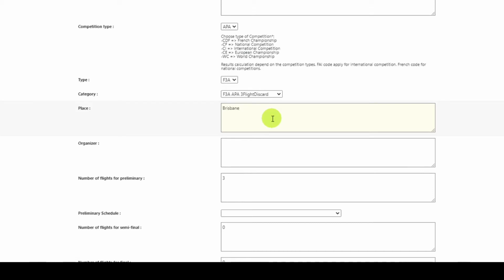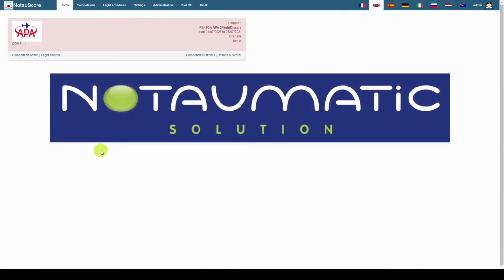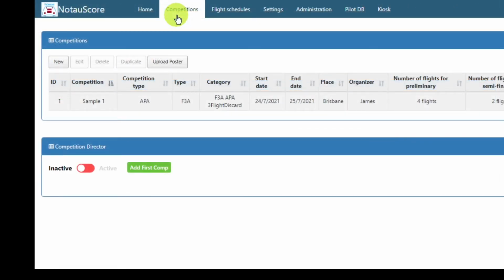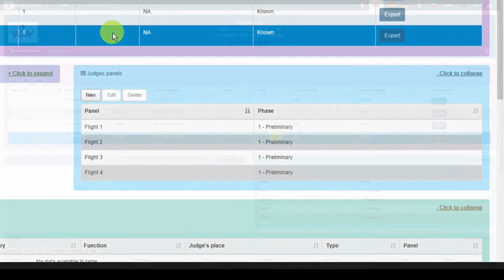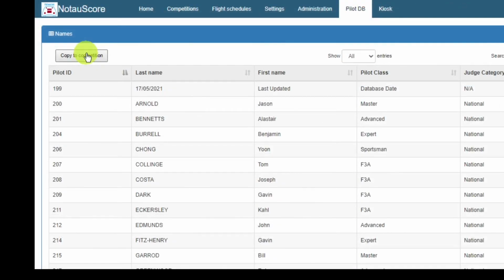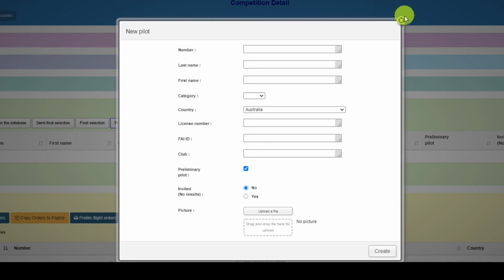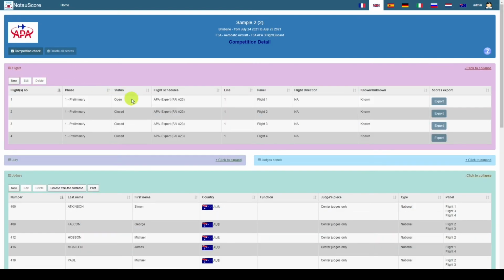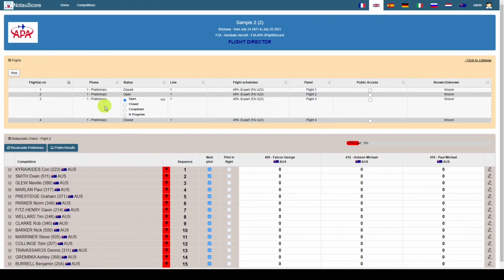Creating Competitions in Notauscore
Due to many requests I have created a detailed video about creating competitions in Notauscore.
This video covers setting up a competition with generic judges and judge panels as well as setting up with custom judges and judge panels.

Sorry about the audio change from the introduction to the main video. I re-recorded the introduction due to a web cam setting issue (you can se the original web cam quality ad the vey end).

Chapter timing below for easy reference.

00:00 Intro
00:36 Setting the scene
01:10 What will this video cover
01:36 Background information about Judge panels and Judges in Notauscore
02:06 Why do I use a different judge panel for each flight
06:40 Create a new competition (Sample 1)
07:41 Naming the competition
09:15 Selecting schedules (Preliminary, Semi-Final, Final)
12:22 Selecting generic panel option (during competition set up)
13:40 Competition Admin
13:55 Expanding and collapsing administration items
14:15 Reviewing flights and panels for each flight
14:40  Edit Judge panel name
15:20 Edit Judge name
17:25 Brief introduction to the pilot database
18:00 Creating sample 2 competition (Non generic Judges and Judge panels)
18:45 Did I drink too much Whiskey?
20:00 First look at flights and panels for a non generic set up
20:35 Creating a judges panel
22:30 Adding judges panel to flights
23:25 Creating Judges
24:20 Selecting Judges from the pilot database
27:20 Adding Judges to a panel(s)
28:55 Competition Check
29:50 Changing a Judge on a panel
31:00 Adding a competitor
31:30 Selecting a competitor from the pilot database
33:15 Flight Director Overview
33:40 Opening a flight
34:40 Manually setting pilot order (next pilot)
35:35 Generate flight order (automatic)
37:00 Review flight order
37:25 Print flight order and judges list
37:40 SPOTTING MY ERROR!!
38:00 Fixing my error (easy fix)
39:10 View pilot order after auto generate (my second error, I did not copy pilot order to flights)
39:25 Copy order to flights
39:45 Review flight order in flight director (after copy order to flights)
40:00 What does an open flight mean?
40:45 Conclusion
41:00 Brief introduction to Competition Director (next comp)
41:25 What does a green competition man on the home screen
41:30 Poor quality web cam wrap up

More detail about Notauscore and Notaumatic can be found on Roland Poidevin's web

As always, please do not hesitate to ask questions or ask for other videos in the comments.